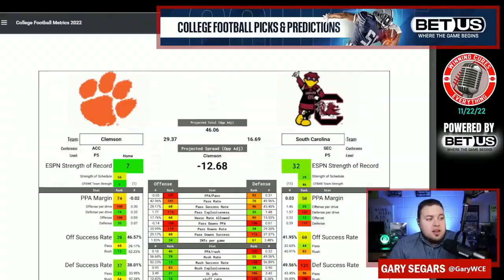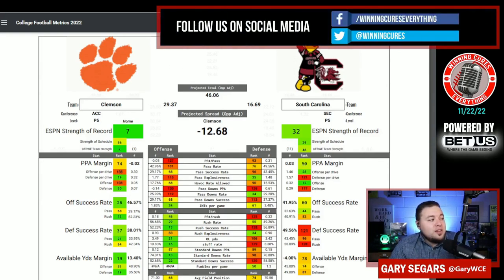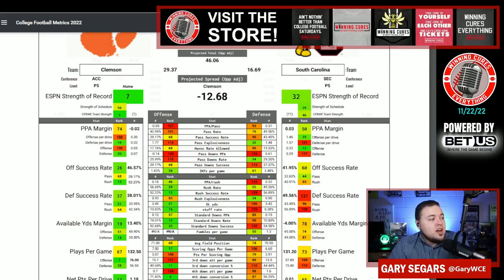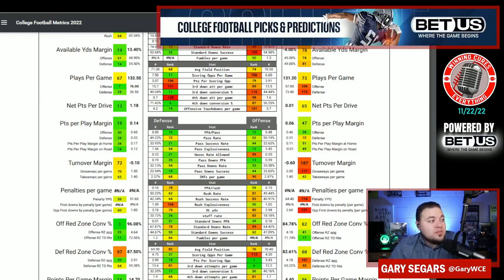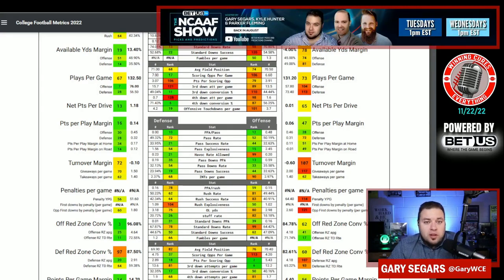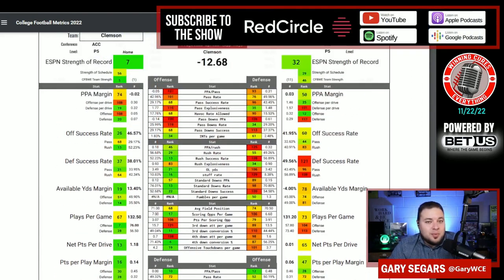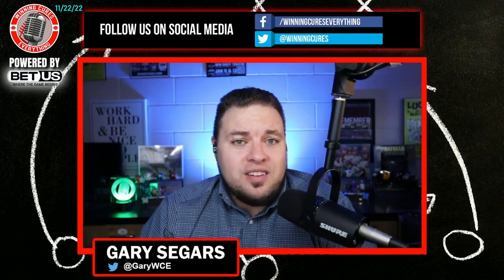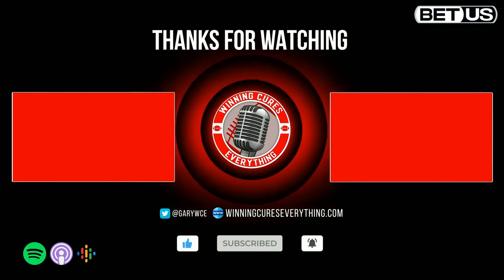South Carolina vs Clemson Picks & Prediction Against the Spread 2022 College Football Analysis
South Carolina vs Clemson Picks Against the Spread 2022 Predictions

Gary gives a quick preview, analysis, prediction & his pick (lean) against the spread (ATS) for the 2022 College Football Week 13 matchup featuring Clemson vs South Carolina!

To see Gary’s OFFICIAL spread picks & best bets, along with more in depth breakdown of more CFB games, check out the Week 13 BetUS College Football Show:

❗ Get a $50 Free Play when you sign up at BetUS!